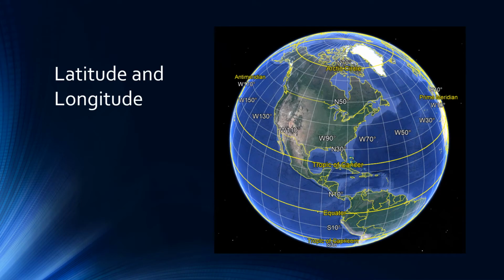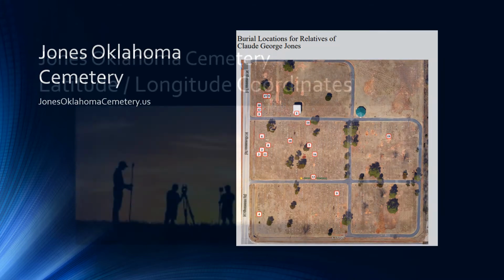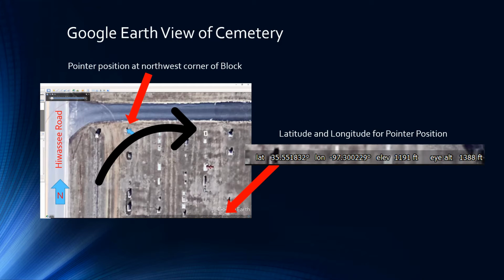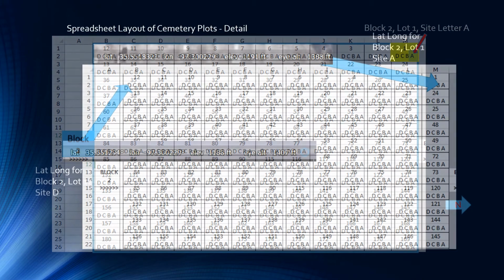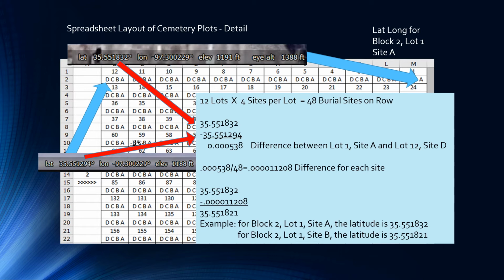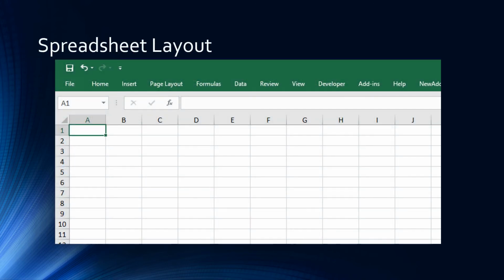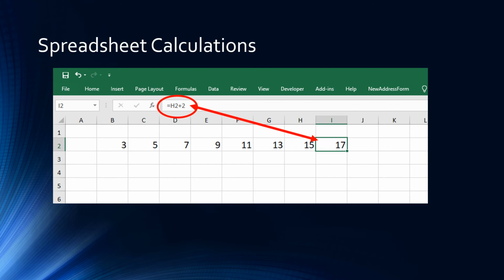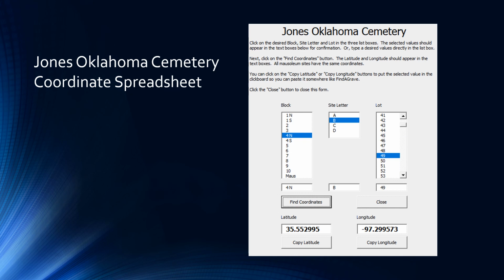Jones Oklahoma Cemetery Coordinates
One of a series of videos about the IOOF Cemetery in Jones Oklahoma.  This video details the steps we used to get latitude and longitude coordinates for all of the cemetery plots.